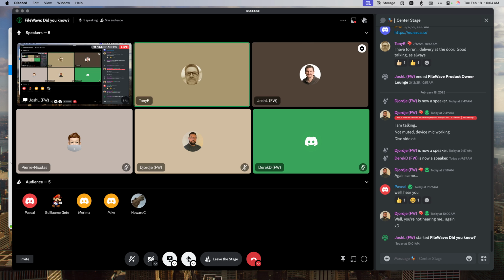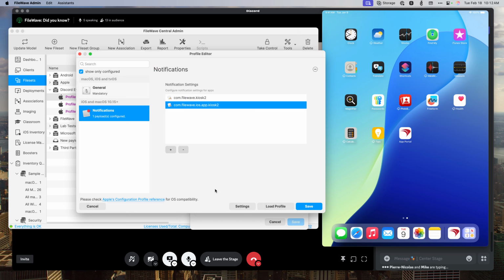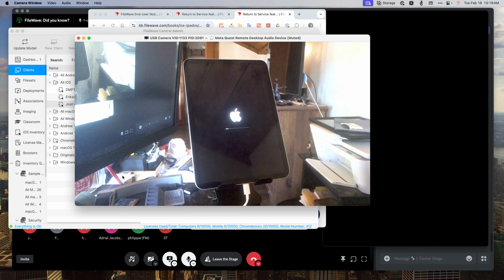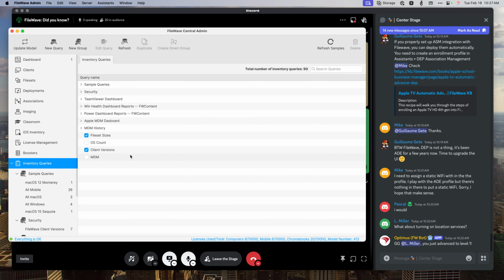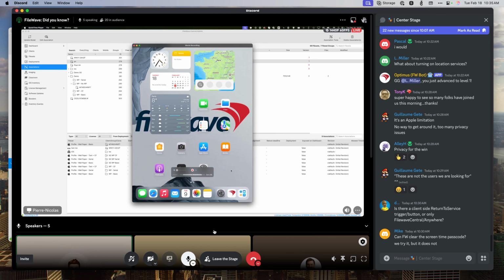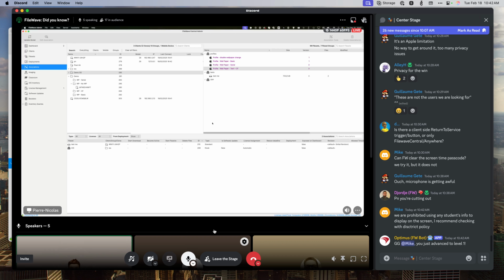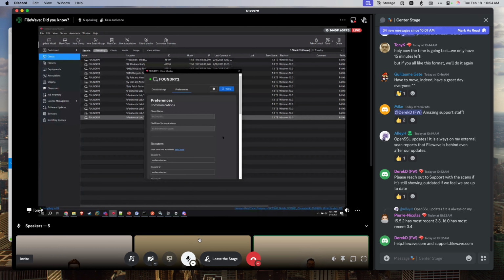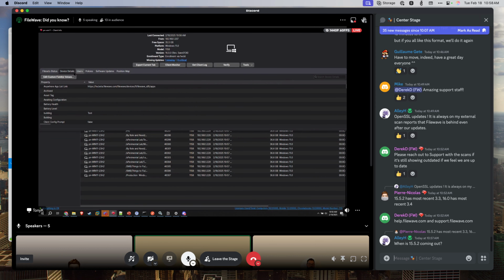FileWave: Did you know? Feb 18, 2025 Discord Event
There are so many things that you can do so easily with FileWave, but you might not know about. Join us in this session where we will discuss some of these things, and feel free to bring your own questions. A session run by Tony Keller, VP of Product.

00:00 Introduction
01:35 FileWave Notifications for clients
11:10 Return to Service (RTS) for iPads
20:30 MDM Command History Reporting
31:00 iPad Custom Wallpapers with text
39:10 Using Custom Fields to assign content
45:50 Too hard to upgrade FileWave?
49:48 Client Monitor in FileWave 16 (Sneak Preview)